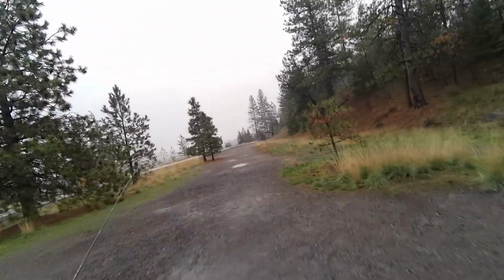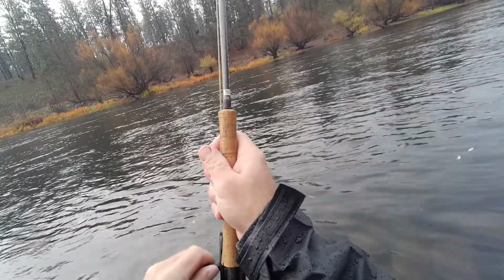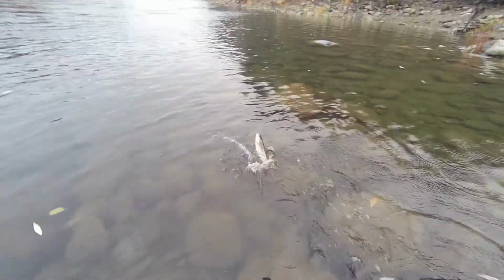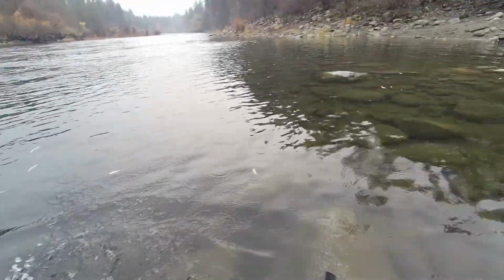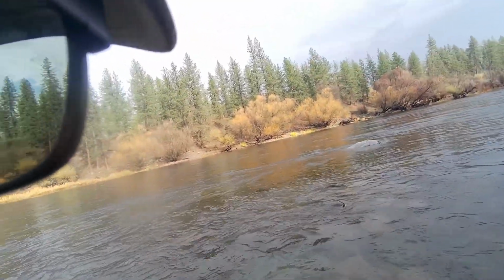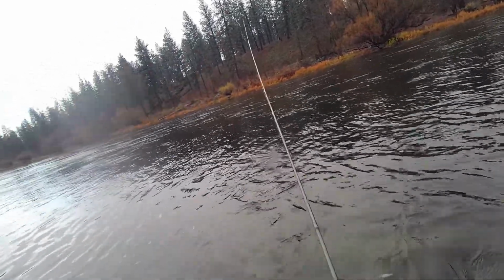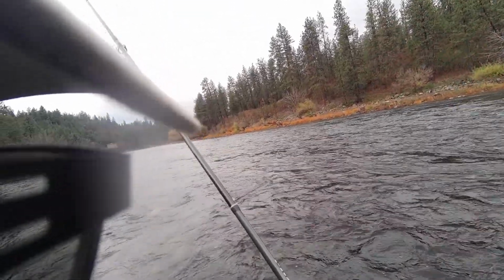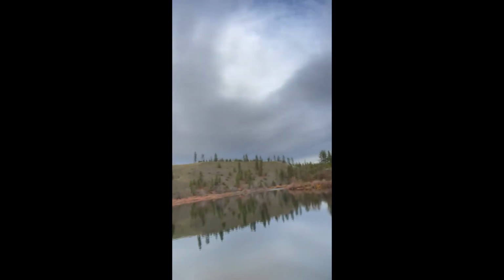Spokane river fly fishing 11/4/2021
Fishing urban waters in Spokane Washington. Fishing in November and the day was amazing!